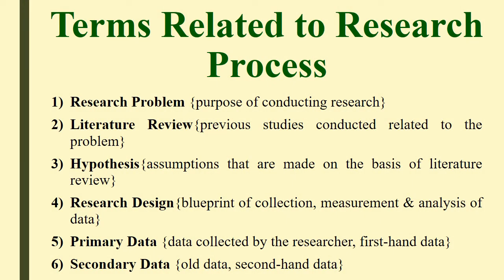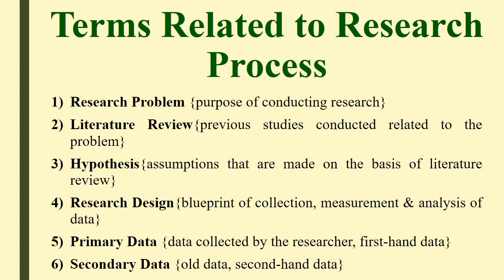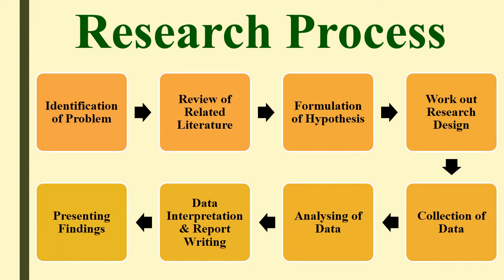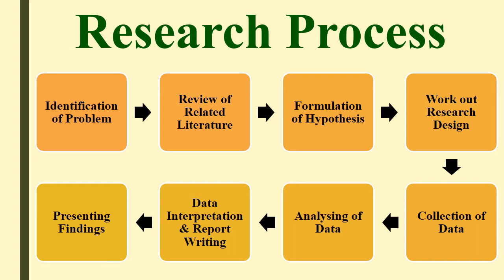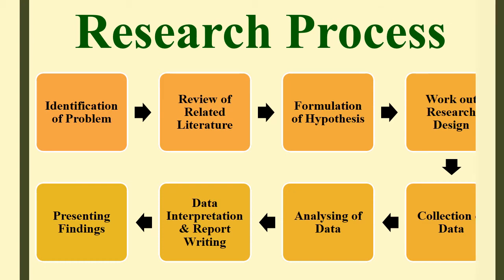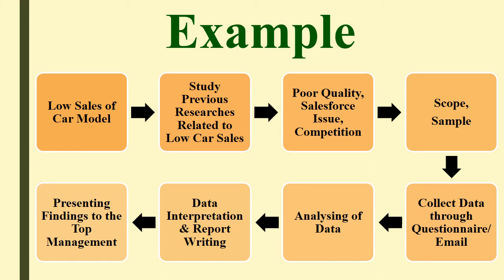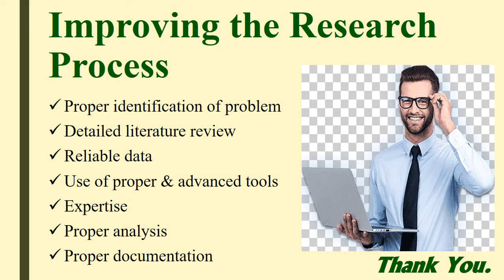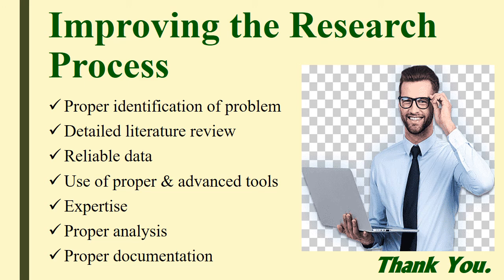Research process | simple explanation with example | improving research process | nta ugc net | MBA